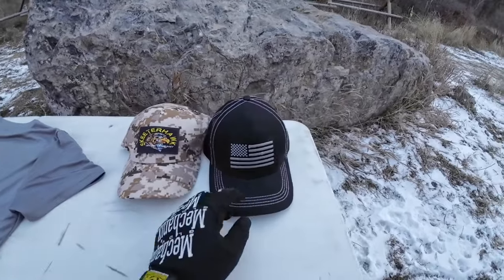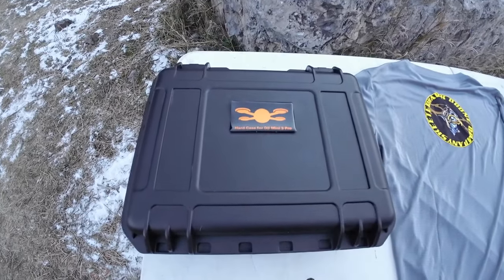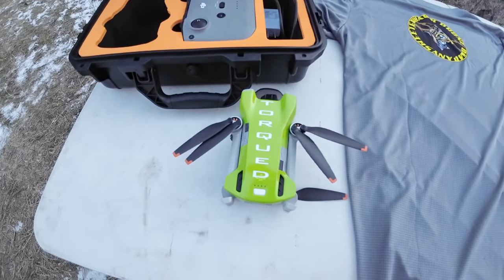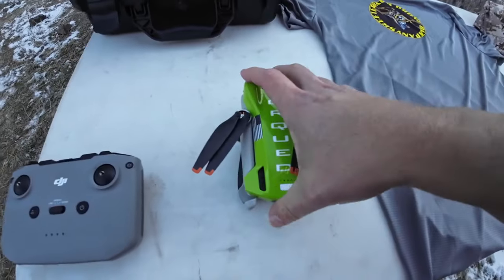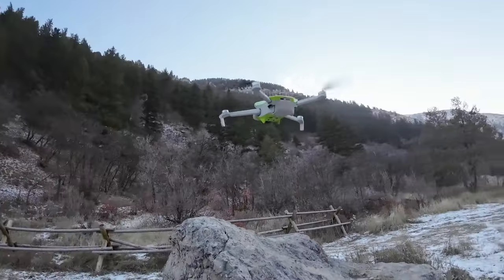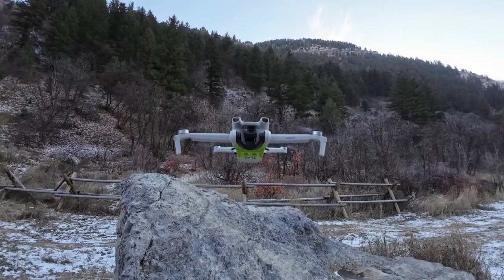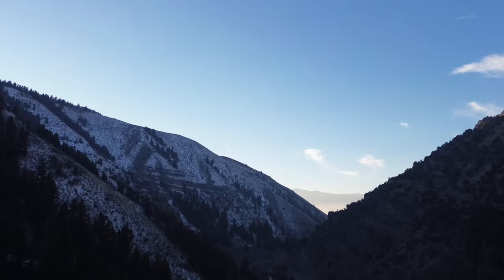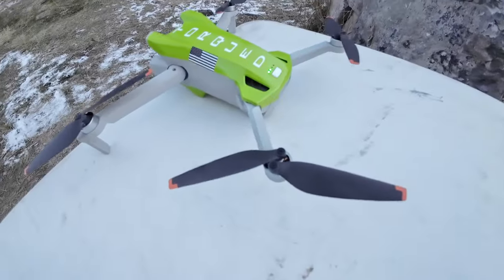Finally, you can now get a Customizable DJI Drone..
Torqued Magazine Christmas Gift guide#2... Customizable Drones by Skeeter Hawk Drone Company.